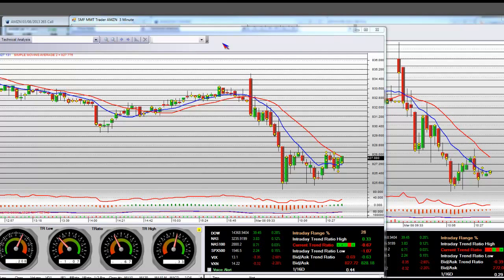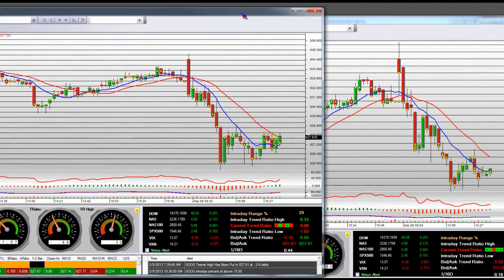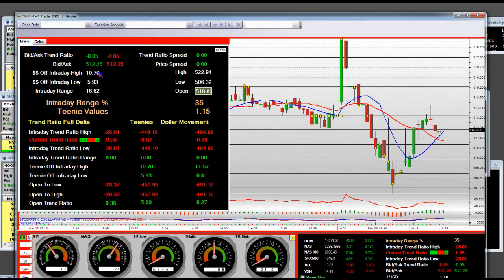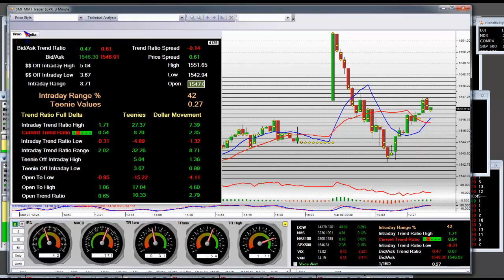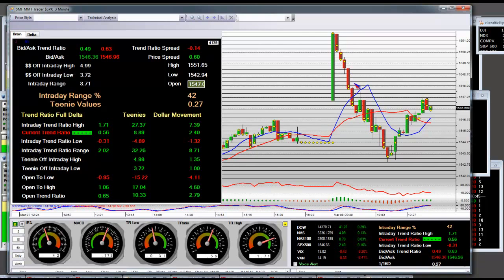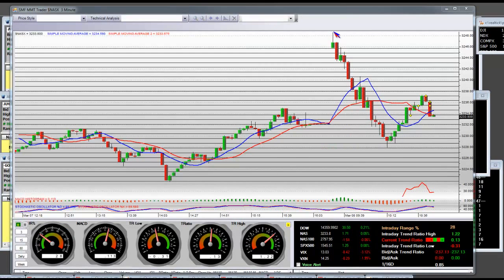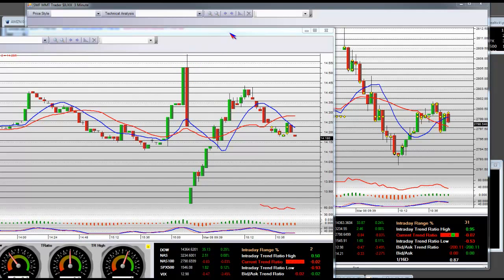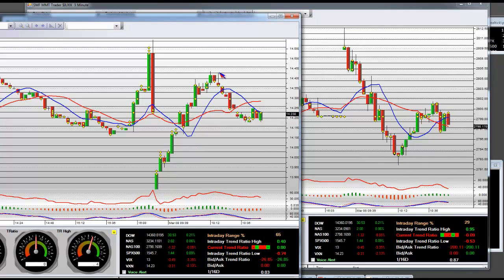Turbo Option Trading Day Trading Stocks Sell Gap PCLN GOOG ISRG Dow Jones SPX 500 Nasdaq